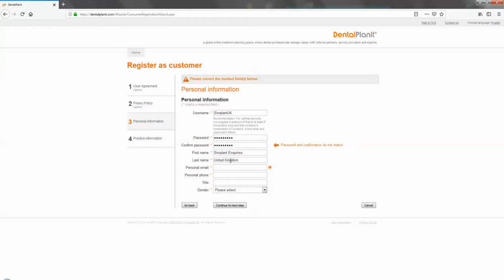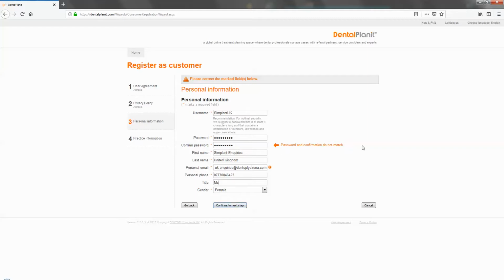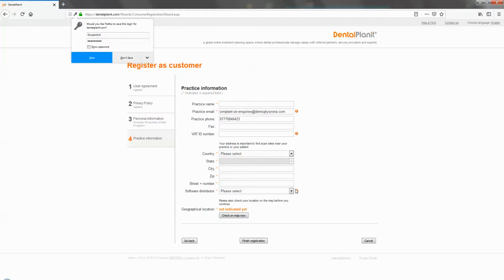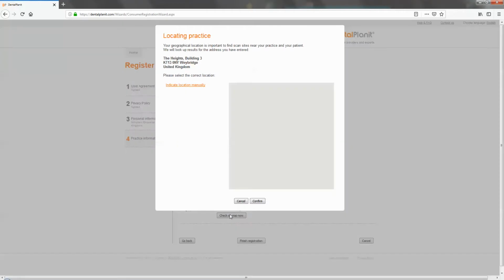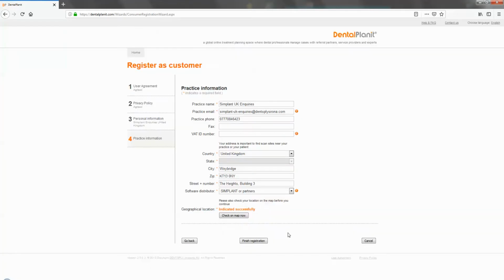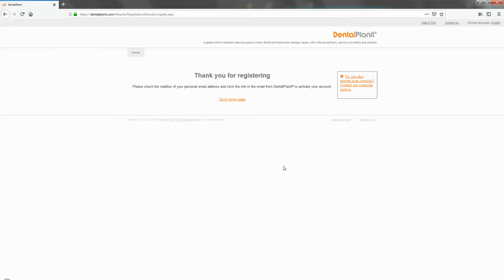DentalPlanit Step 1: How to register for a DentalPlanit account Simplant conversion services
For Simplant Planner users, all files need to be pre-converted into a Simplant Planner file using DentalPlanit. Simplant Pro users have the capability to clean and prepare their own cases but for those that do not have the time or if the cases are heavily scattered then DentalPlanit is a service that they could use as a time saver and for a more professional clean up as and when they need it.